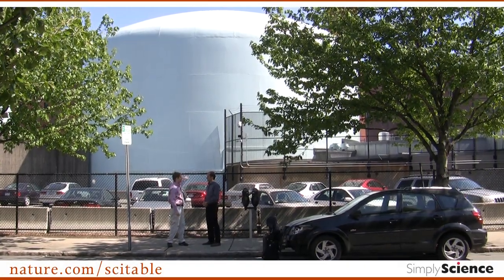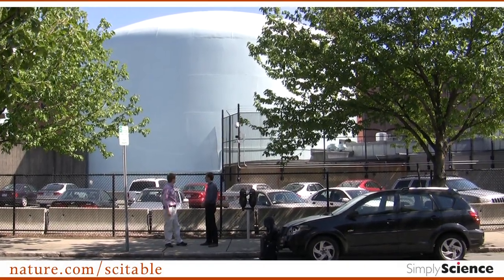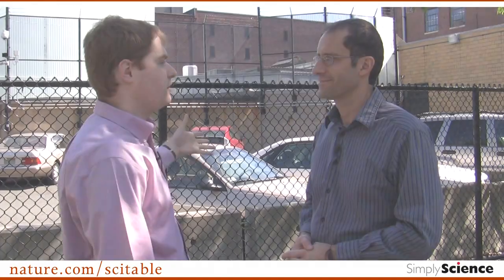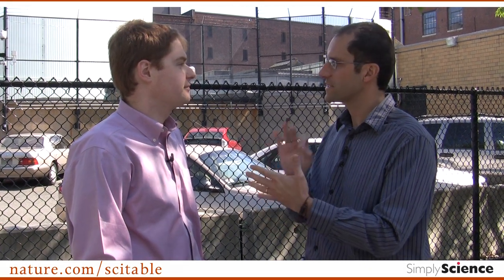Episode 21: The Basics of Nuclear Reactors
Dr. Jacopo Buongiorno of MIT's Department of Nuclear Science and Engineering talks to Adam about nuclear fission. Using MIT's nuclear reactor, Buongiorno and his research group investigate methods for improving the output and safety of these highly productive energy generators. While controversy still surrounds the use of nuclear reactors as powerplants — due in large part to widely publicized accidents at Chernobyl (Ukraine) and Three Mile Island (US) — nuclear energy provides an answer to humankind's rapidly growing energy needs. As Buongiorno explains, nuclear fission has other applications outside of energy generation, such as microscopic scanning and understanding of small molecules. Join Adam as he learns how nuclear fission works, as well as the safety measures that allow nuclear accidents to be quickly contained. [05:42]